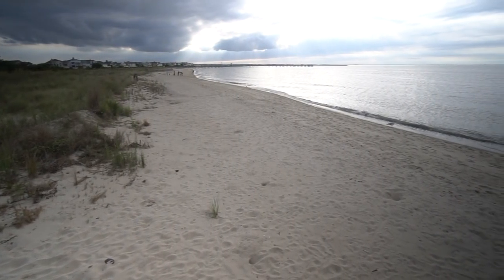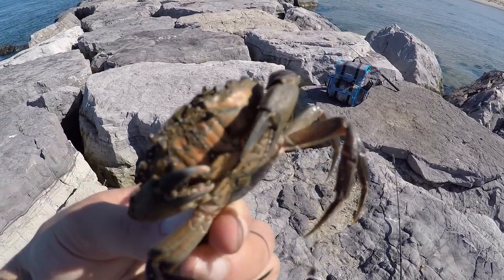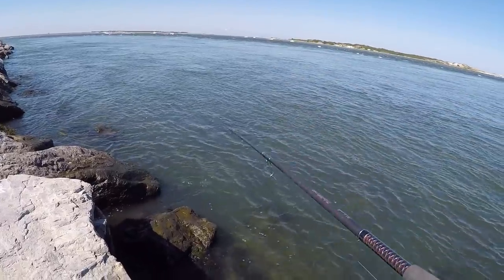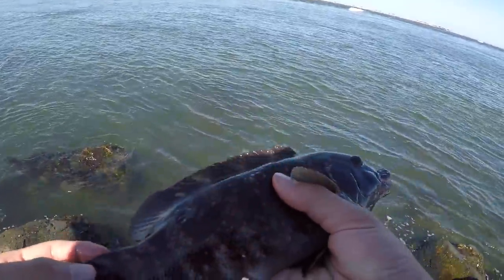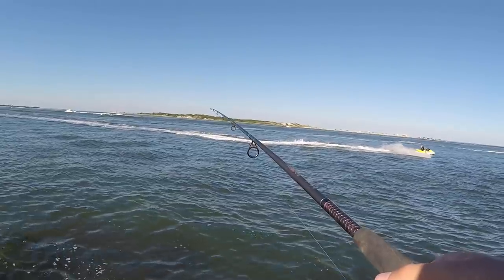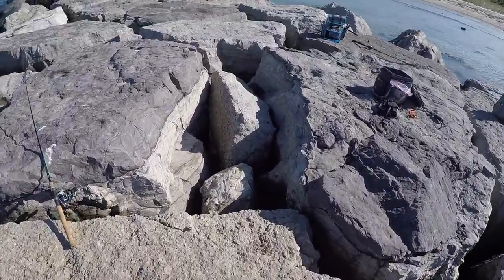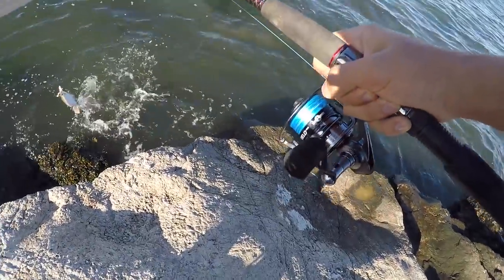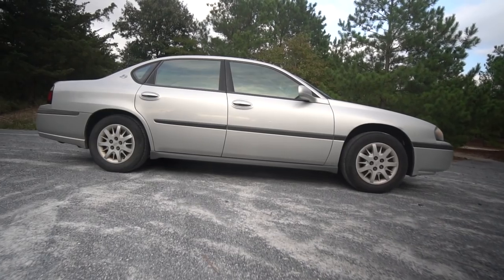This HOLE is LOADED with Fish!!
Fishing the cracks in between the jetty rocks!! This was actually pretty crazy..

Film/Edit Equipment:
-GoPro

Leo's IG- @extremephillyfishing

Dave's IG- @symplexfishing

Fishing was done in New Jersey

tight lines